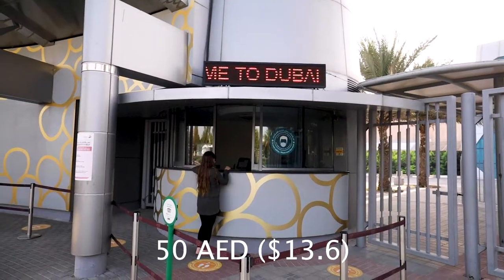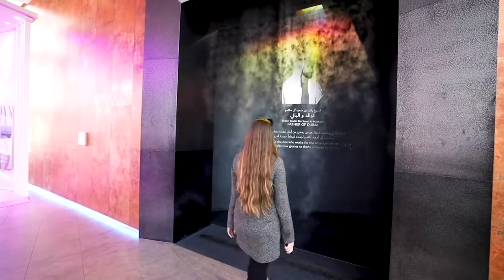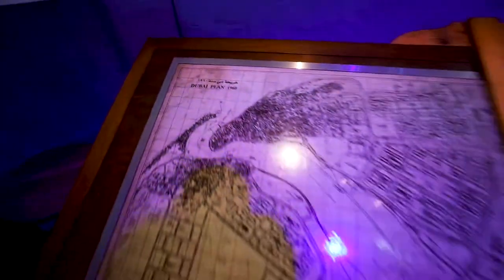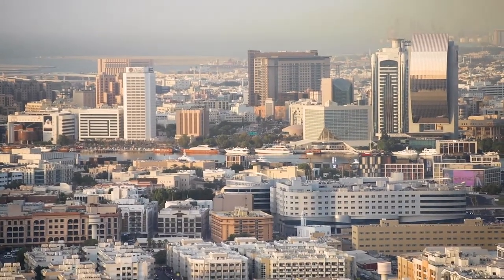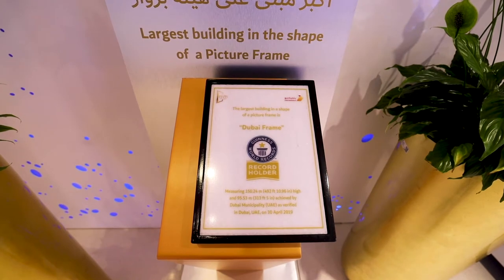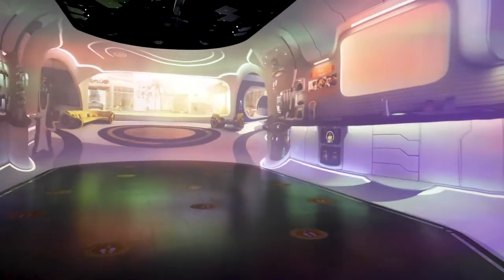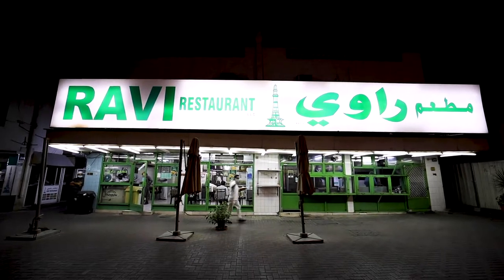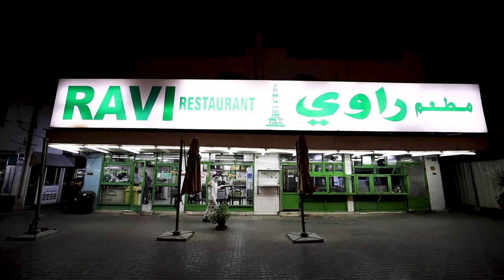Dubai Frame (complete tour + Ravi's Restaurant)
This week we experienced a complete tour of the Dubai Frame.  The Dubai Frame has a Guinness World Record for being the largest frame in the world.  It is 150 meters high (the Great Pyramid of Giza is 139 m).  It is located in Dubai's Zabeel Park.  At the start of the tour, you can see the way Dubai was in the past.  There are several interactive activites that set the scene of old Dubai. Then you take an elevator to the top of the frame. From the top of the frame, you can see old Dubai and new Dubai.  The views from the top were incredible.  You can see the Burj Khalifa and the beautiful skyline of Dubai.  We arrived at the perfect time, so we were able to get both day and night views.  Our favorite part of the frame was the glass walkway.  It was so much fun walking along the floor and then suddenly the pane changes from opaque to transparent.  You can then see the fountain and ground area around the base of the frame.  There were also several interative machines that allowed you to pinpoint landmarks in Dubai.  We'd like to go back and explore around Zabeel Park.

After we left the Dubai Frame, we headed to Ravi's Restaurant for authentic Pakistani food.  Ravi's is a Dubai favorite.  The food was delicious and reasonably priced.  We'll definitely be back to Ravi's.

Check out our UAE Series to find other amazing THINGS TO DO IN DUBAI:

Travel Vlog #12 | Dubai, United Arab Emirates | Filmed September 2020

ABOUT US

Hi everyone! We're Ali and Holly. We're teachers that love to travel and experience new cultures. In the last couple of years, we’ve traveled to 27 countries together. We finally got over our fears and decided to start our own travelvlog. With the start of the 2020 summer holidays, we will start posting travel vlogs every Friday.